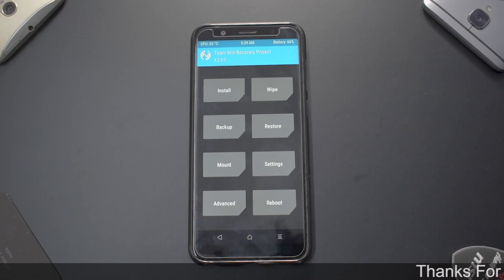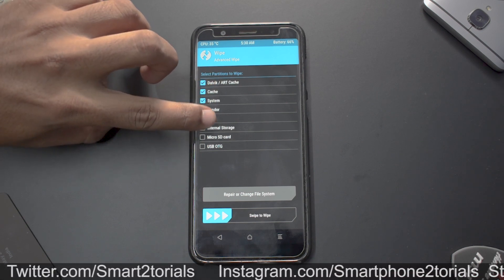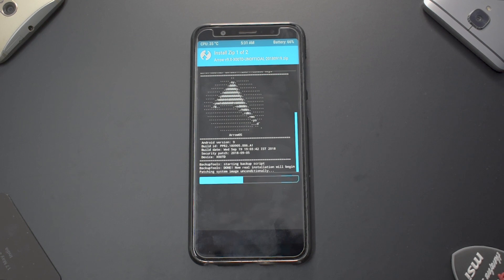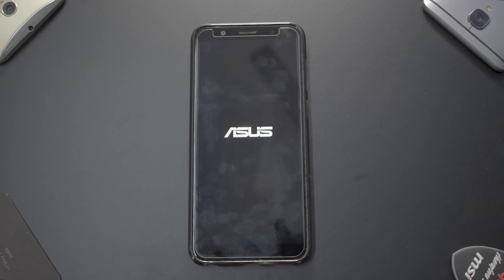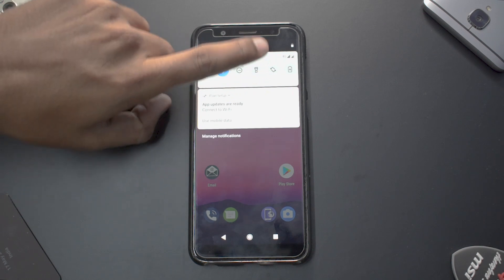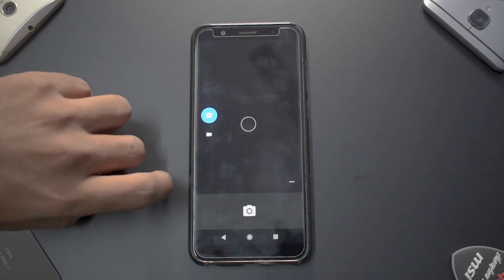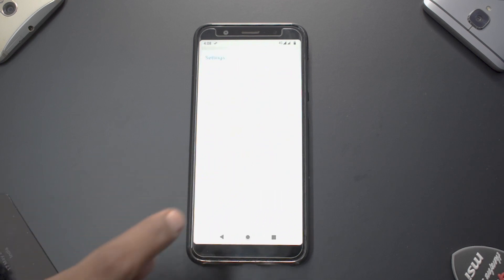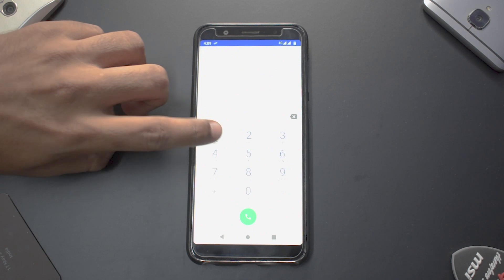Faster Than A Arrow | Arrow Rom | Android 9.0 Pie | Zenfone Pro M1 | Smartphone 2torials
Faster Than A Arrow | Arrow OS | Android 9.0 Pie | Zenfone Pro M1 | Smartphone 2torials

Here's a install and first look of Arrow OS for the Zenfone Pro M1.